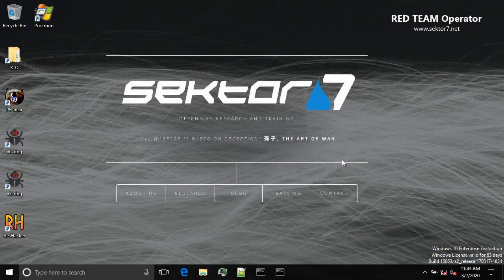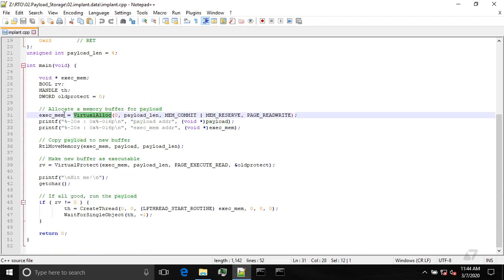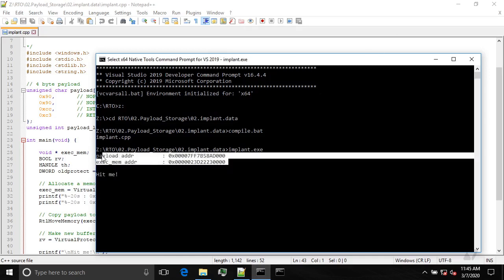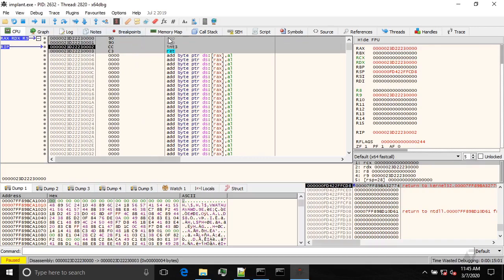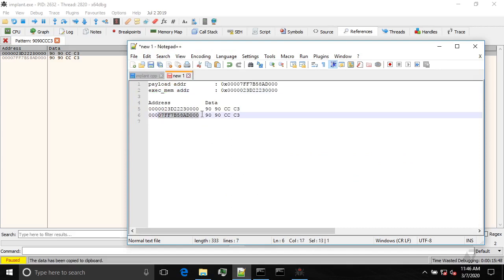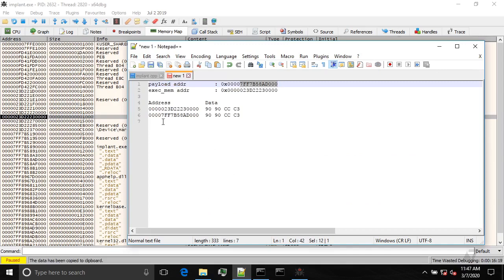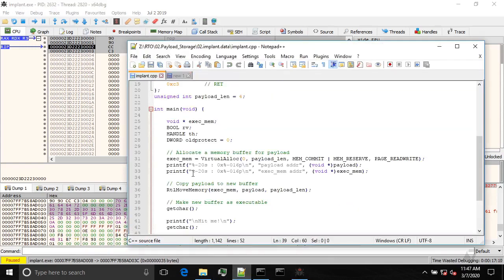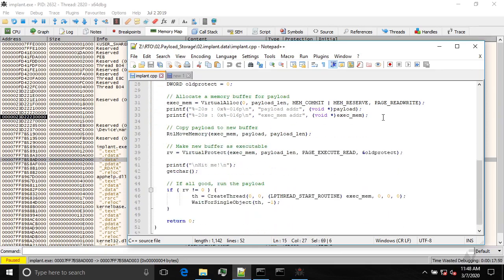8 Data section as a container